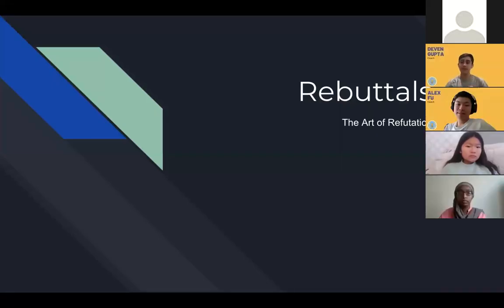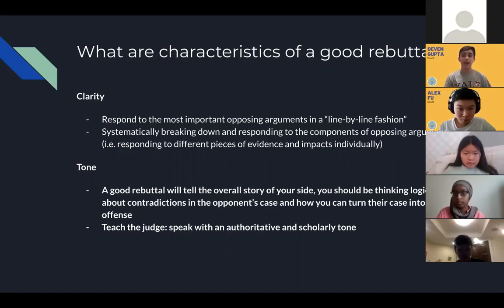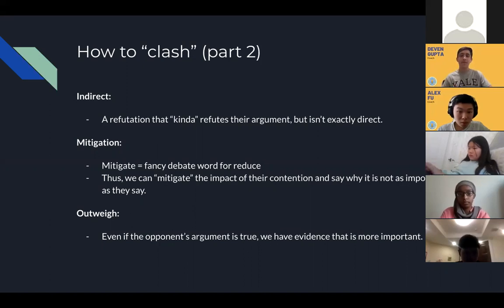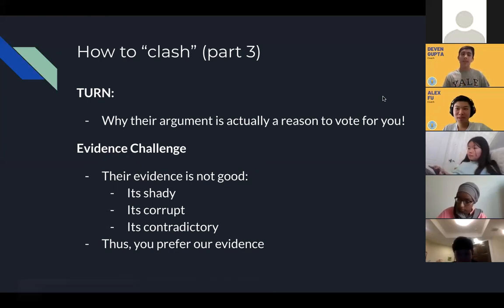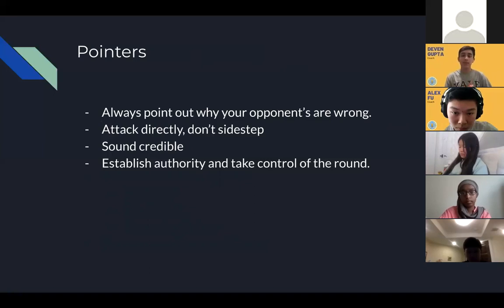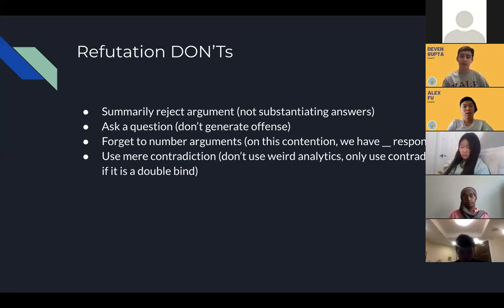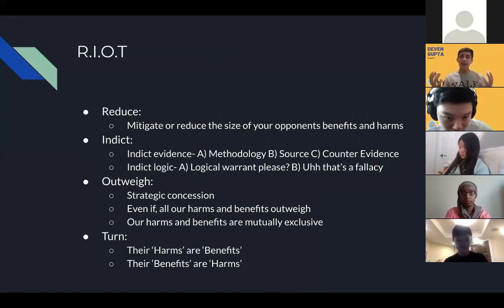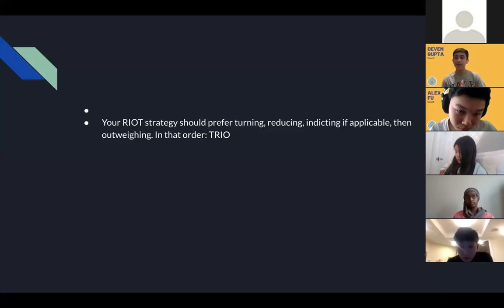06/10 Lab 2: Rebuttals + Refutations